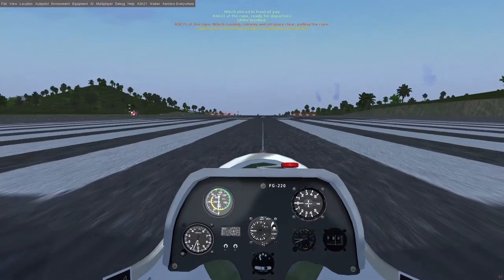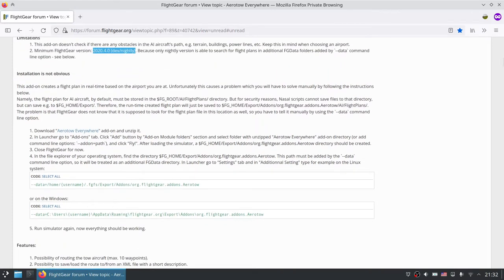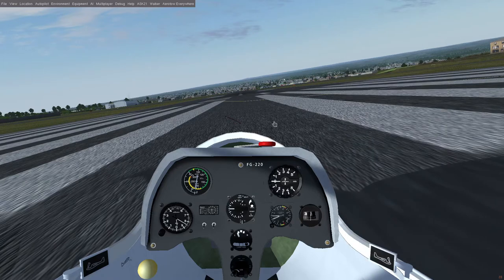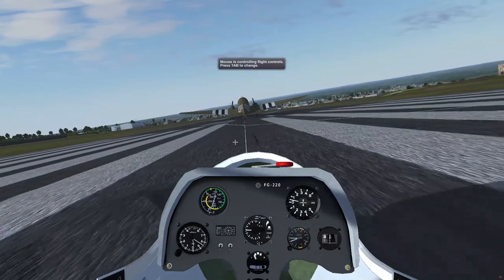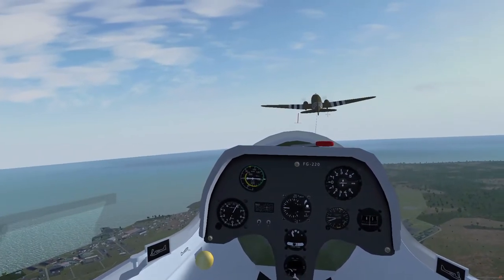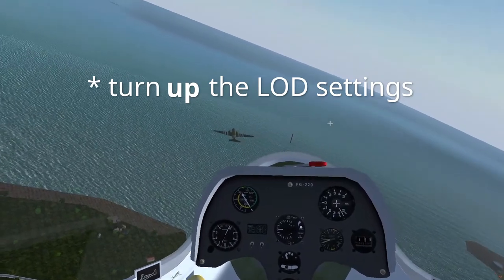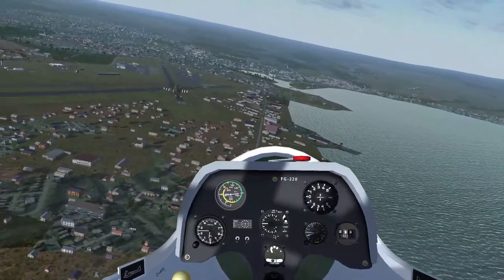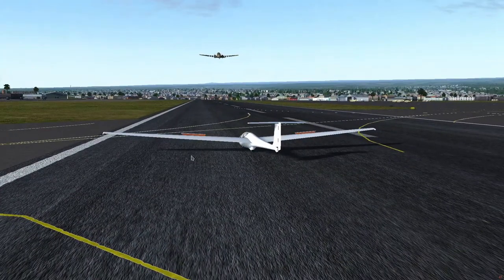I tried a tow plane add-on and couldn't stay behind it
Introducing Aerotow Everywhere, an add-on by PlayeRom that allows you to - well - use Aerotow everywhere, everytime, for your gliding endeavours! This add-on might get a proper installation and usage walkthrough after a new FlightGear release comes out (hopefully by the end of this year), but for now, you have me messing around with it!

🛫 Location: Hilo Intl (PHTO)

FlightGear is the free PC flight simulator under GNU GPL. It runs on Windows, Linux (Ubuntu, Red Hat...) and even Mac! It also has support for multiplayer and lots of APIs that you can use to support your own projects.